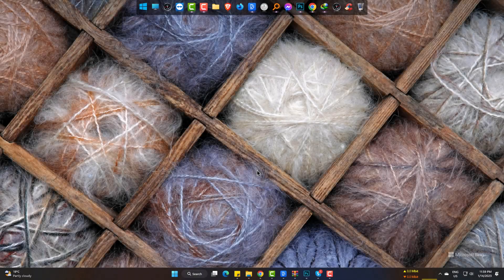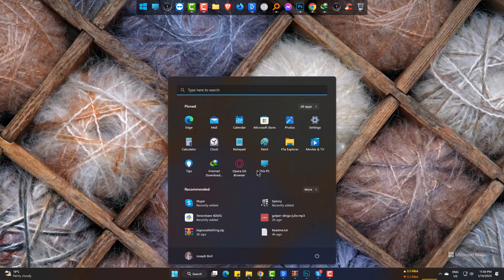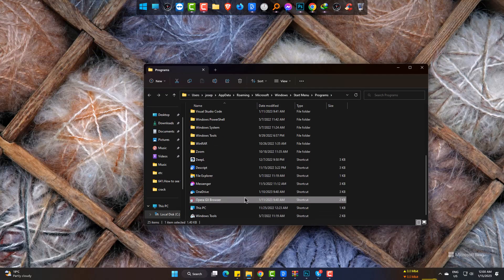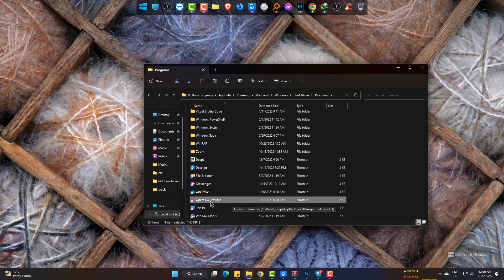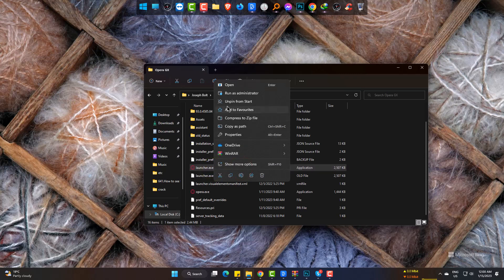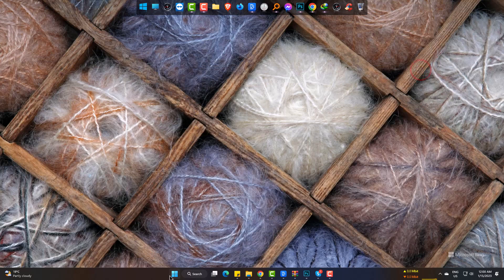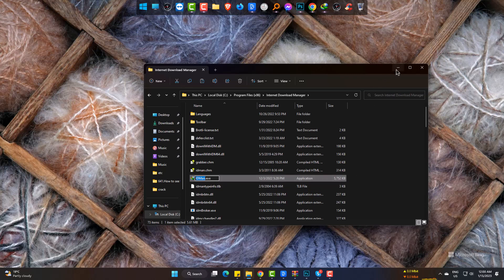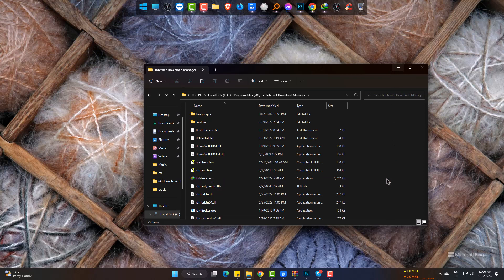How to Find exe Files in Windows 11 and 10 - Windows 11 Tips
This video of Joseph IT will show you the exact way to get or find exe files in Windows  11 and also in Windows 10 as well! This windows 11 tips will help you to get a better working experience in Windows operating system.

In Windows 11 and 10, when you right click and go to the open file location of a software of application, you might not be able to get the exe file. But if you really know the shortcut and proper tips then its really aweosme to you!

pc tips and tricks.

To know how find exe files or get exe files in windows 11, this video is enough for you to guide to the right path! Pc tips and tricks is discussed in this video and hope this will help you to find exe files on my computer!